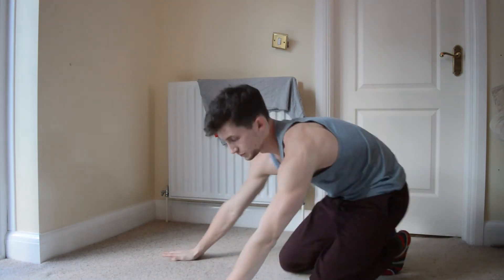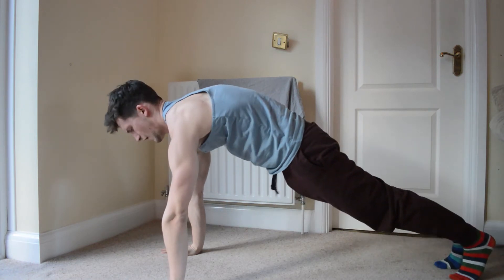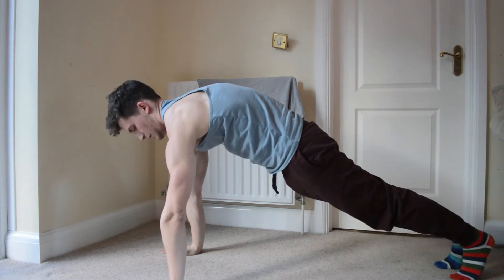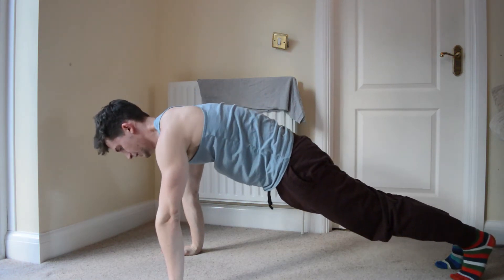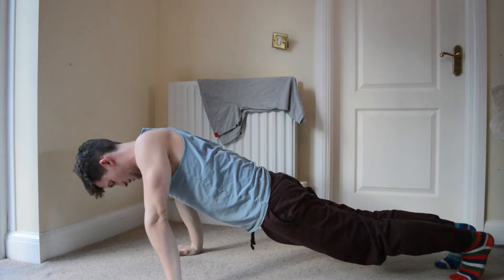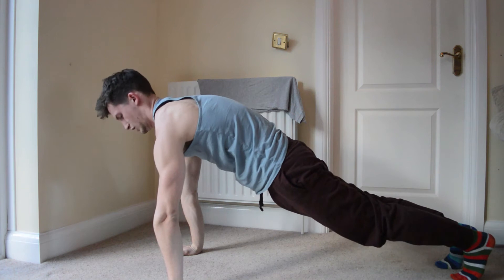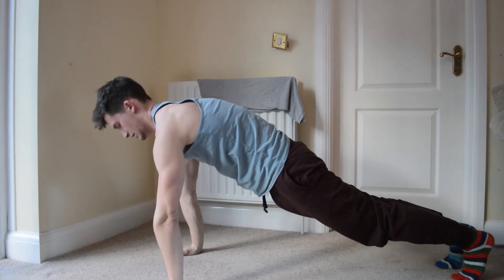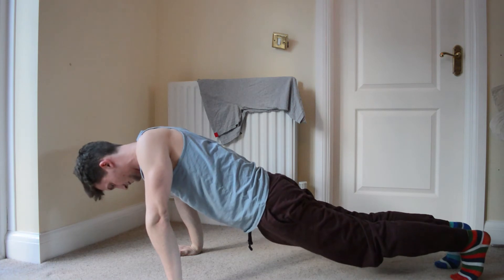How To Scapula Push Up - Beginners Calisthenics Exercises - Shoulder Stability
Yo yo,

Rhys here in this video we are doing scapula push ups,

This is a great exercise to build shoulder stability and range of motion,

Shoulder injuries are common so make sure you do these and other stability exercises to strengthen the most complex joint in your body!